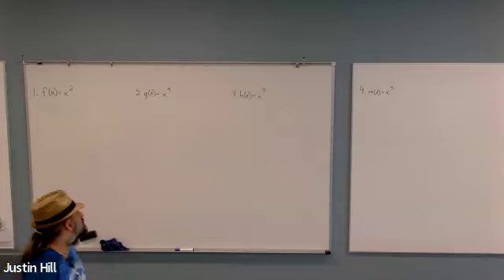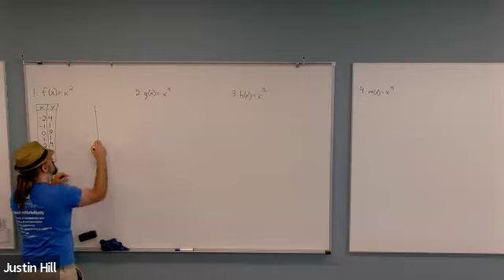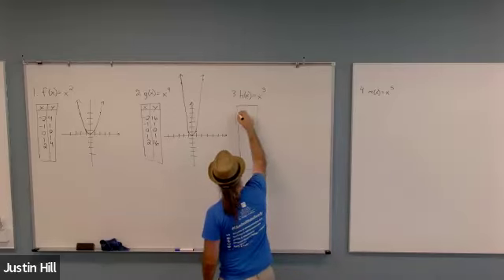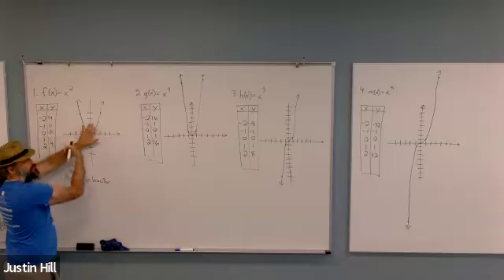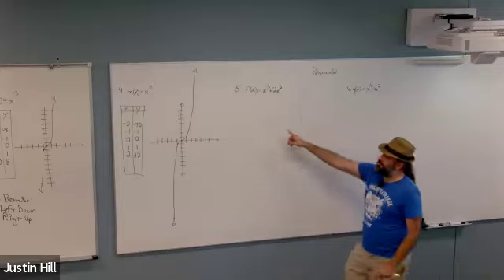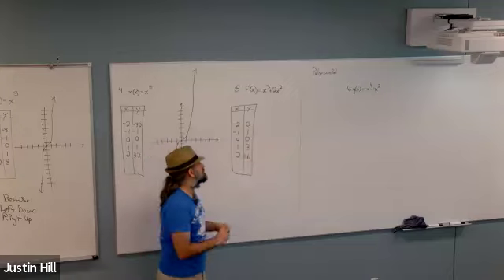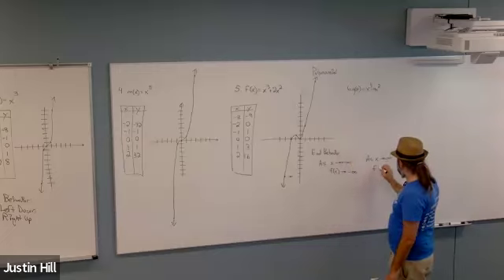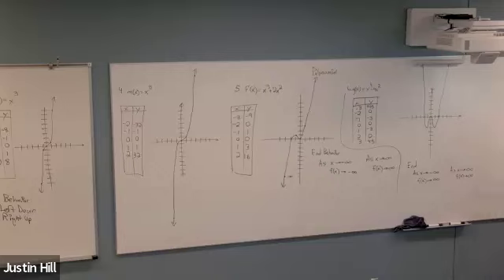Graphing Polynomials Part 1 (End Behavior)